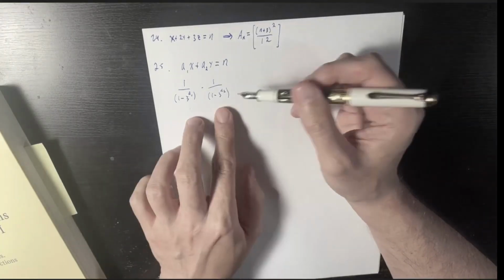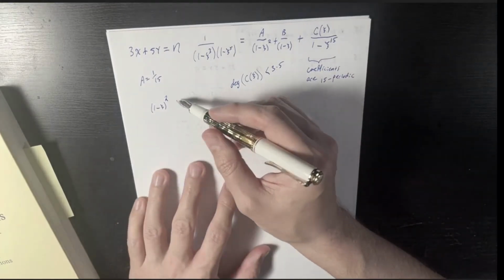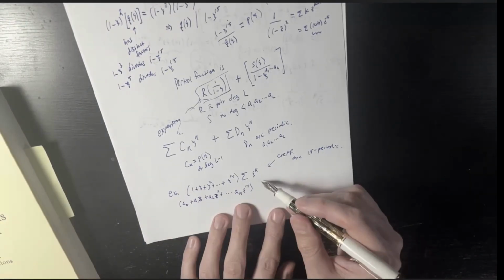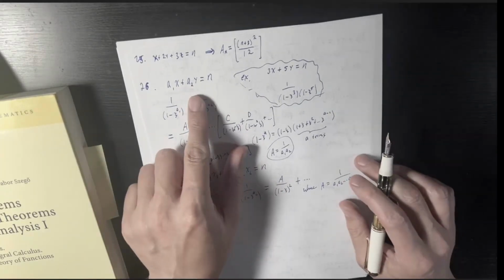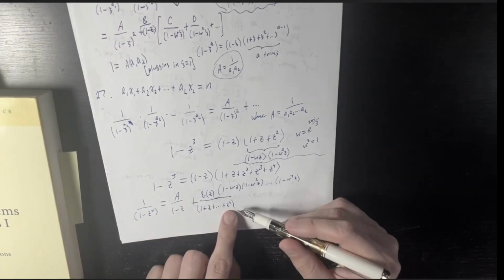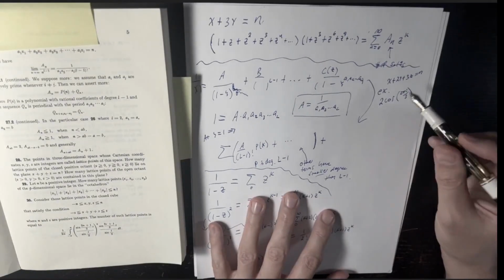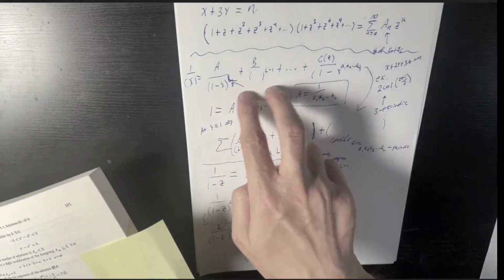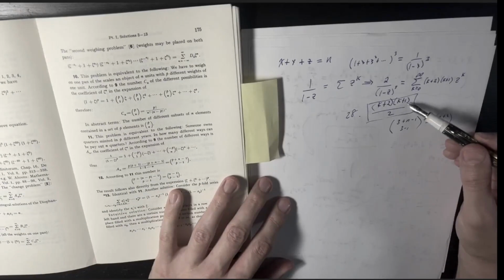Counting Solutions to ax + by = n (Pólya & Szegő #9)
Review of #25 and #26, question from a viewer leads to review of the Binomial Theorem with negative or real coefficients, #27 explained (parts 27.0 and 27.1), and #28 done.